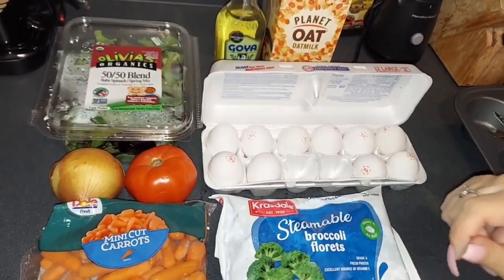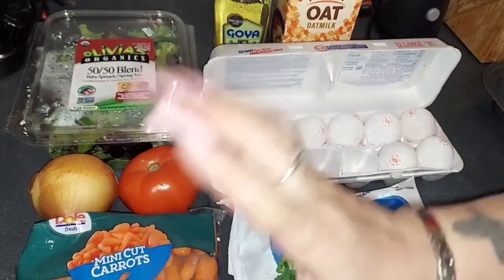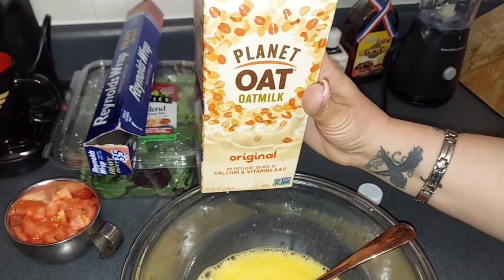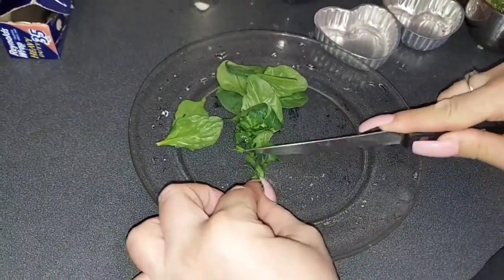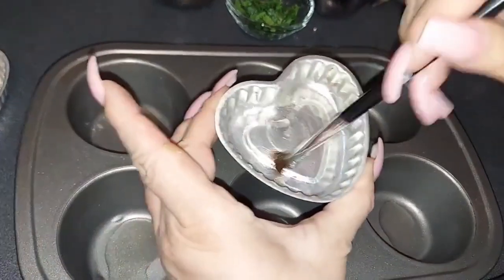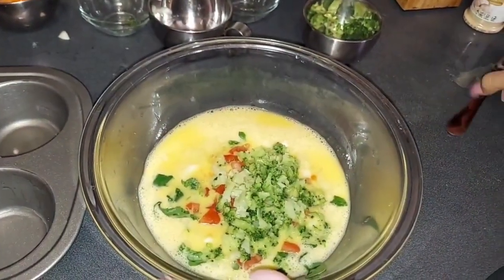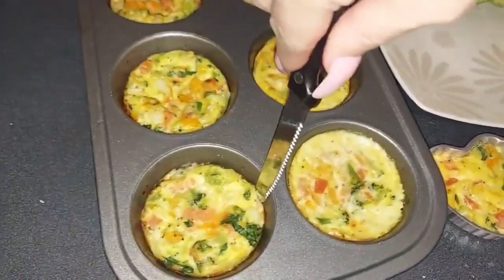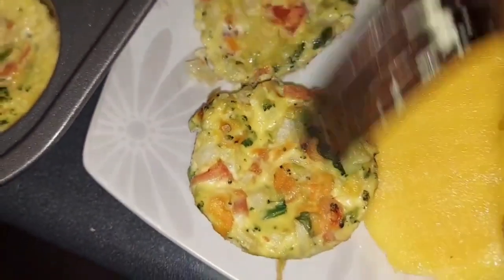Eggs, Avocados & Mango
This is My Version of Frittata Muffins. you can add any Type of meat you like or any cheese as well..
ill be updating this recipe using my Carne Guisada Recipe.
.But this particular day I wanted to do it this way..